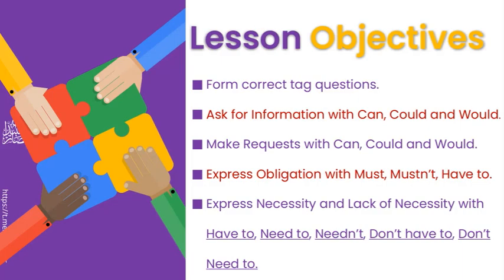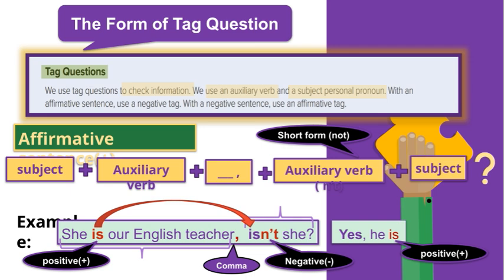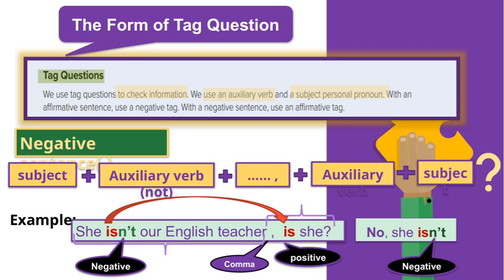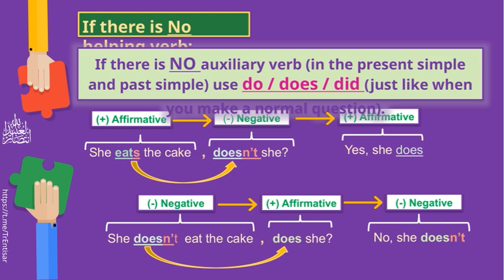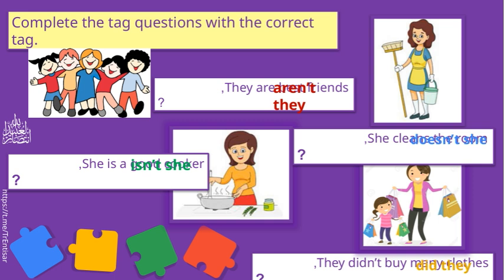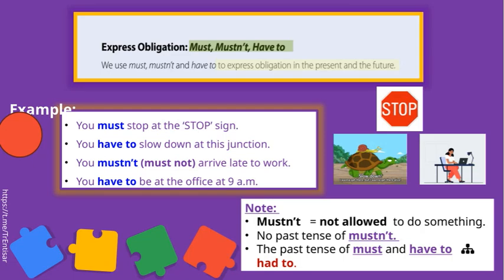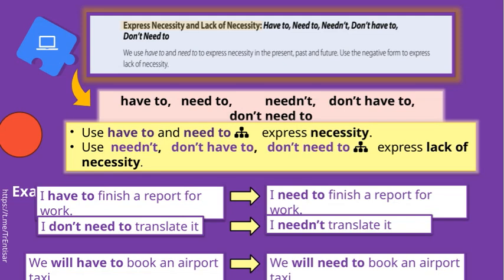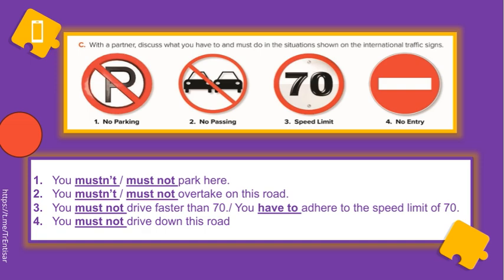MEGA GOAL 2.1 | Full Unit 5 Form, Meaning & Functions | Tag Questions, Requests, Obligation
MEGA GOAL 2.1 | Full Unit 5 Form, Meaning & Functions Explanation | Tag Questions, Requests, Obligation & More

Welcome to a brand new English lesson! 🌟
In this video, we will fully break down **MEGA GOAL 2.1 – Unit 5: Form, Meaning & Functions** in the clearest and simplest way possible.
This lesson is tailored specifically for **Saudi students** and anyone studying the Mega Goal curriculum who wants a strong and deep understanding of English grammar.

✔ Full explanation of **Tag Questions**
— How to form positive & negative tag questions
— How intonation changes the meaning

✔ **Requests using: Can / Could / Would**
— Which form is more polite
— When to use each one
— Real-life examples

✔ **Asking for Information**
— How to request information politely
— Functional English expressions
— School & daily-life examples

✔ **Obligation Rules (must – mustn’t – have to)**
— Difference between MUST and HAVE TO
— When to use MUSTN’T
— Strong vs soft obligation

✔ **Necessity & Lack of Necessity**
— need to / don’t need to
— have to / don’t have to
— needn’t
— The difference between NOT REQUIRED vs FORBIDDEN

✔ Tons of examples + mini quizzes + real conversation practice
✔ A complete easy breakdown that helps you prepare for exams and school quizzes

🎯 **WHO IS THIS VIDEO FOR?**
• Saudi male & female students studying Mega Goal
• Anyone who struggles with grammar and needs a simple explanation
• Teachers looking for content to support students

🔥 **BENEFITS YOU WILL GET FROM THIS LESSON:**
• Understand the grammar of Unit 5 deeply
• Improve your speaking and writing accuracy
• Learn the correct functional use of English in daily life
• Boost your school performance and exam grades
• Build long-term confidence in English

📌 **SOURCE:**
Mega Goal 2.1 — Unit 5 (Form, Meaning & Function)

Which part of Unit 5 do you want more practice on?

If you enjoy the lesson, DON’T FORGET:
Your support helps the channel grow and reach more Saudi students worldwide!